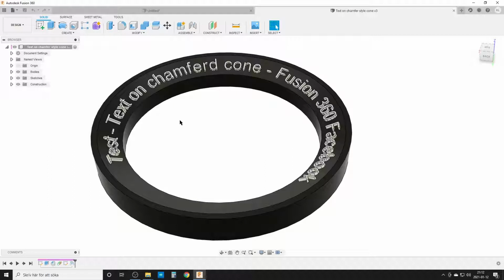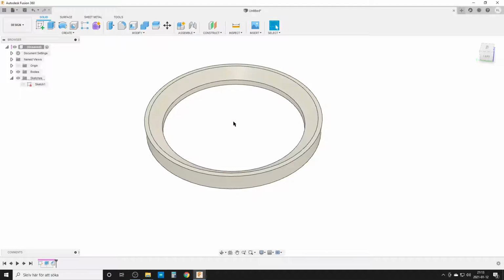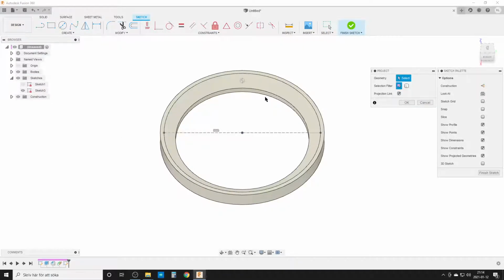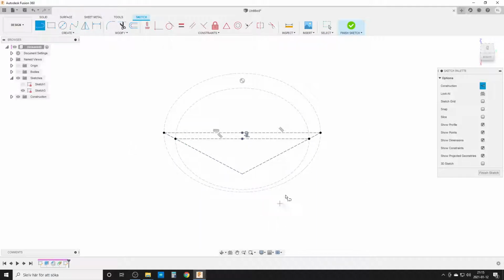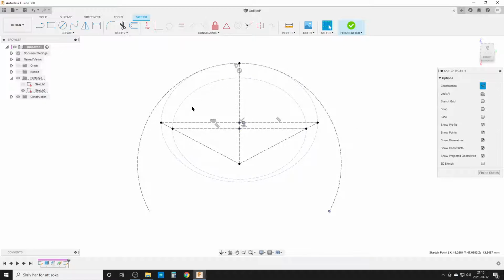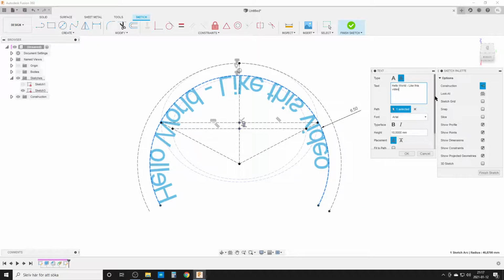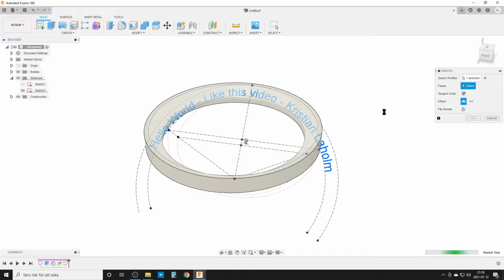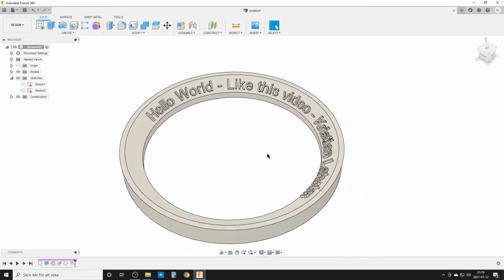Text on inside of Cone surface- Fusion 360 Workflow demonstration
Reply to a question in the Fusion 360 user group on Facebook.
This is not a beginners tutorial, more of a execution of a workflow.
I will take some time later and make a more complete video combining earlier videos to a better one.

If you find mistakes in my workflow please leave a comment :)